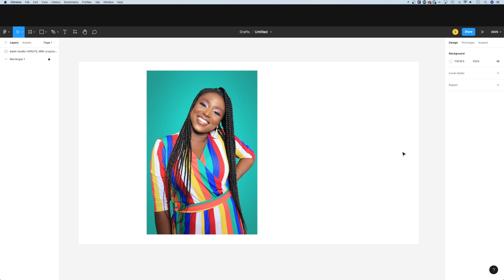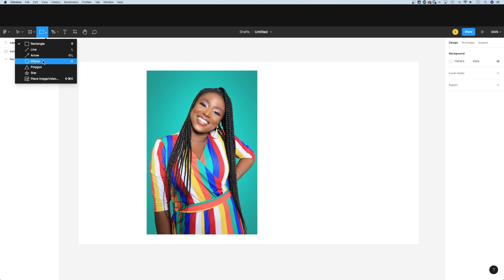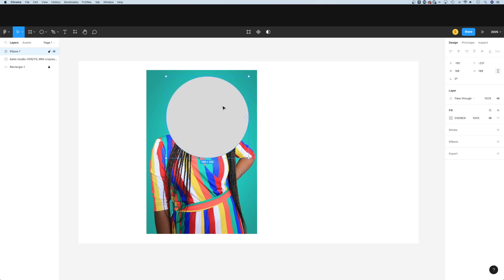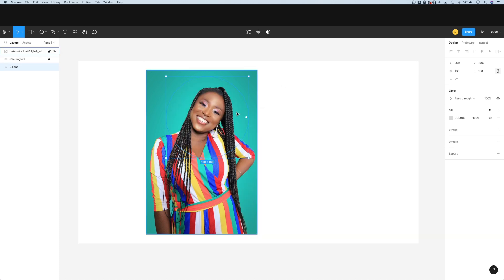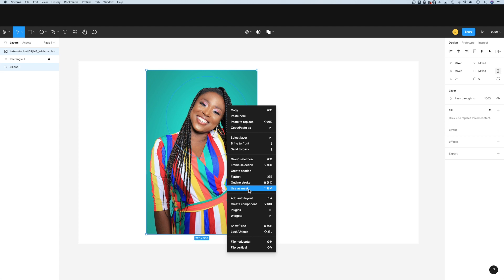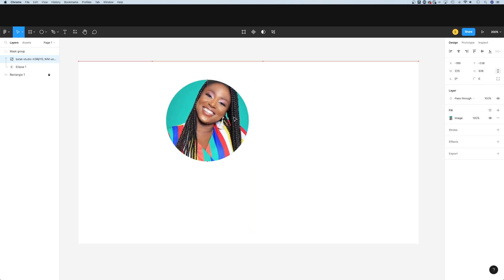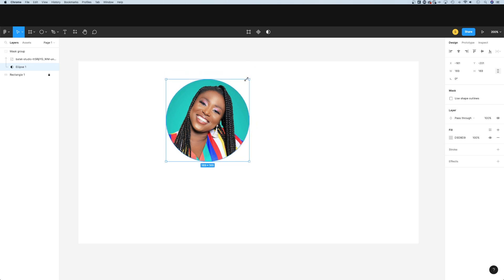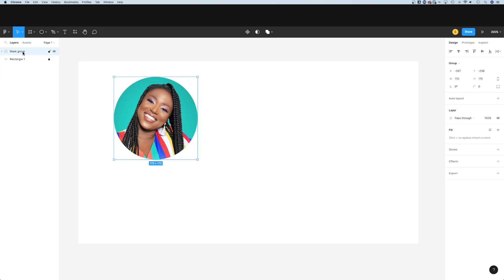How to Crop Images into Shapes in Figma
In this Figma tutorial, learn how to crop an image into a shape using masks! In Figma, you can crop any image into a shape you've created. In this beginner Figma tutorial, we look at how to crop an image into a circle using the ellipse tool.